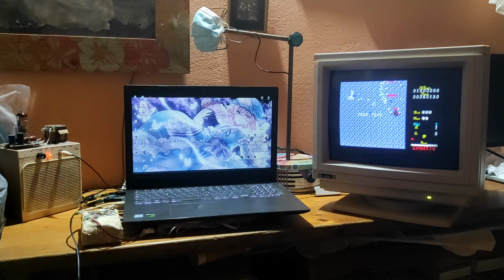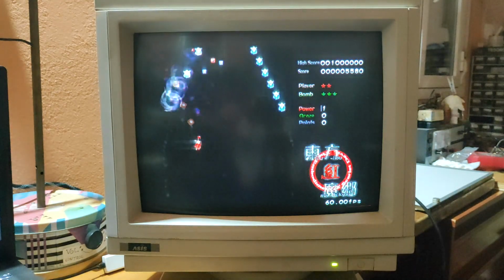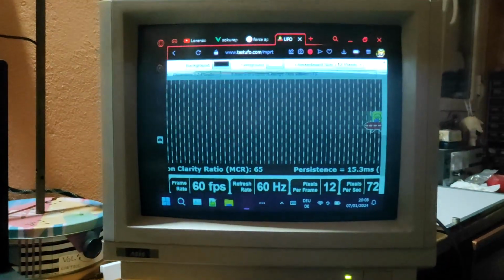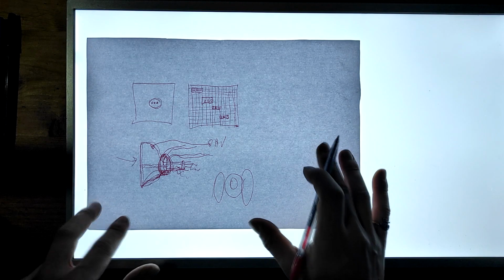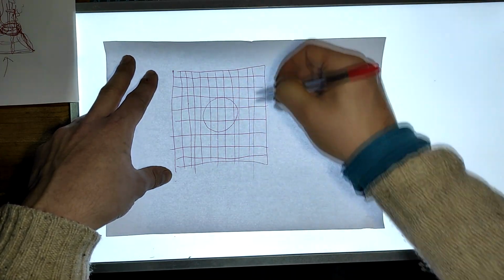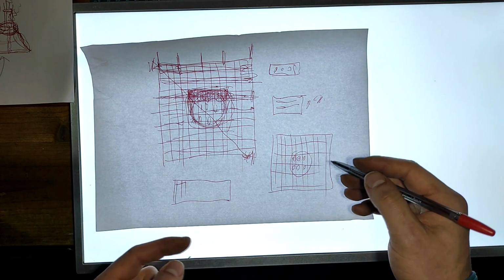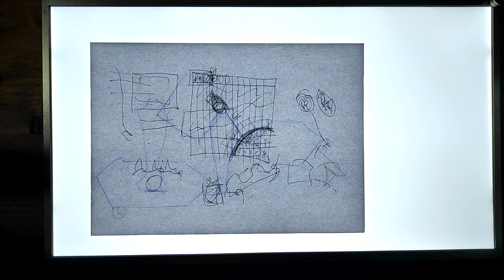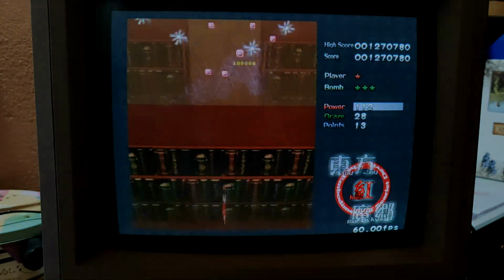CRT monitor from 1992 and why crt's have so good motion clarity...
hello to you who actually look at the descriptions in videos!

idk this video is mostly me rambling about technical stuff about CRTs didn't expect it would be so long...

anyway might be interesting to some of you.

here's the resources:

Test your motion clarity!